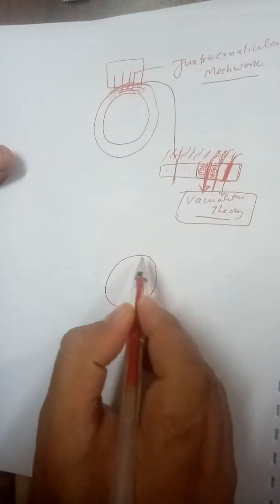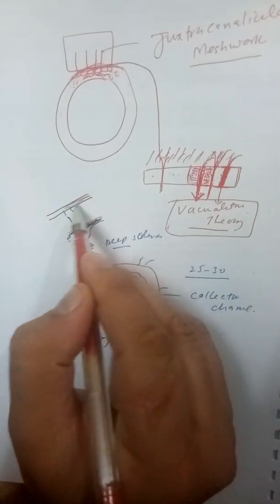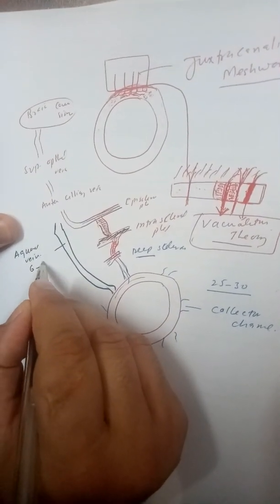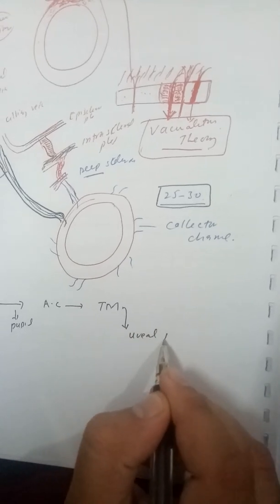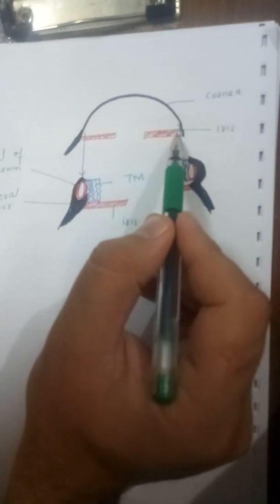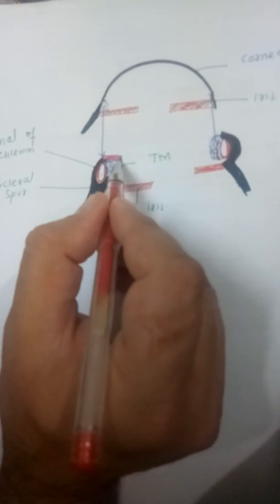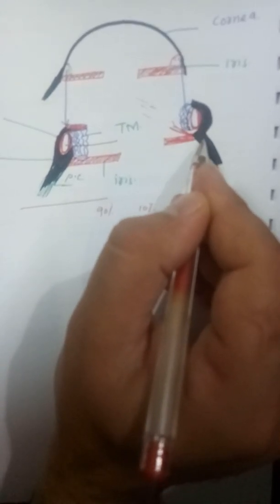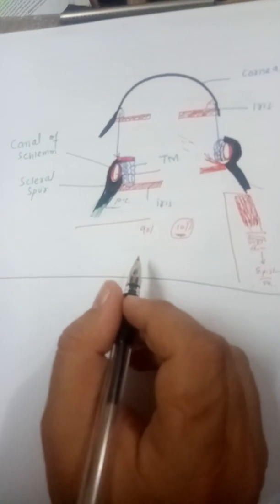Aqueous humor drainage By Dr Azmat khan part 3/3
Aqueous humor drainage through different structure